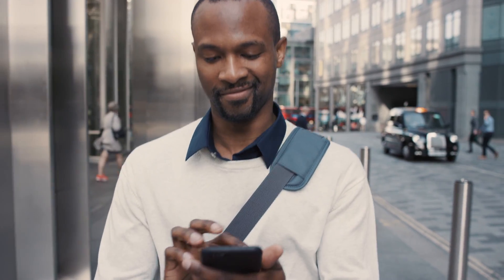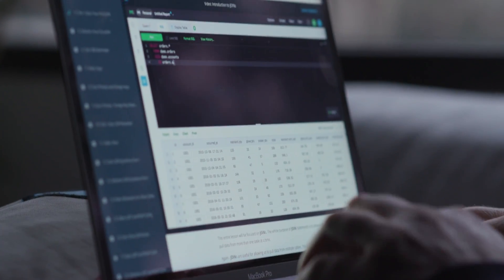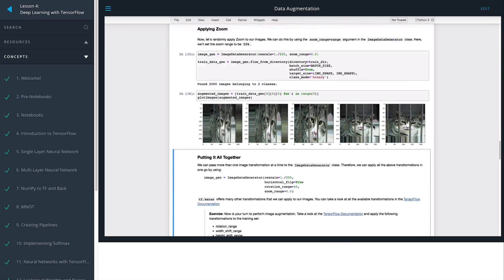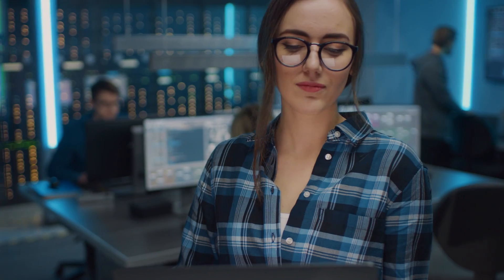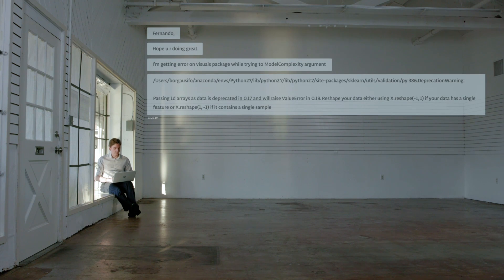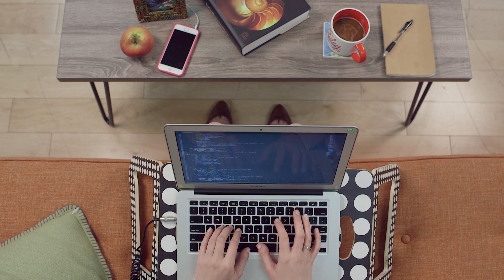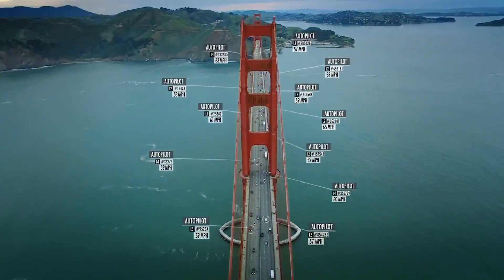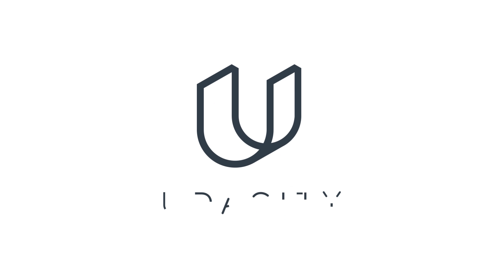Introducing Udacity's Intro to Machine Learning with TensorFlow Nanodegree Program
Learn more about Udacity's Intro to Machine Learning with TensorFlow Nanodegree program

In LinkedIn’s 2020 Emerging Jobs report, AI Specialist, a role that includes machine learning, deep learning, TensorFlow, and Python as key skills, boasts 74% annual growth.

All of the above skills are incorporated into Udacity’s Intro to Machine Learning with TensorFlow Nanodegree program, which is a great way to get introduced to the fundamentals of machine learning, including areas like manipulating data, supervised & unsupervised learning, and deep learning.

In this program, you will complete three hands-on projects including building an image classifier, and creating customer segments, that will prepare you for one of the 50,000 open roles in machine learning.